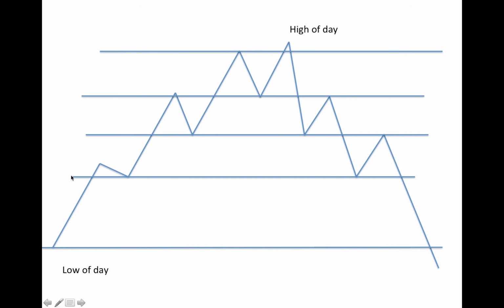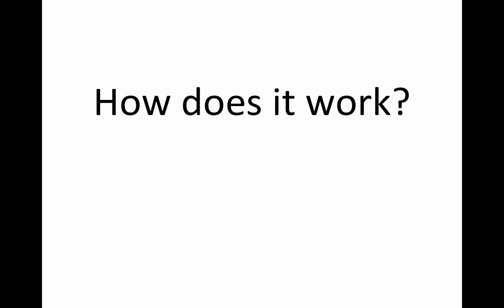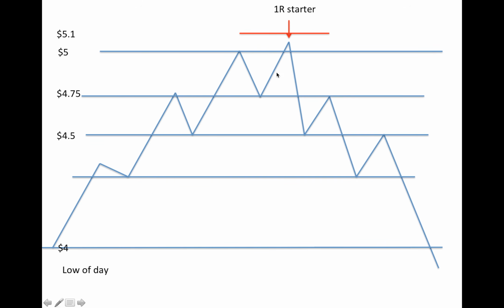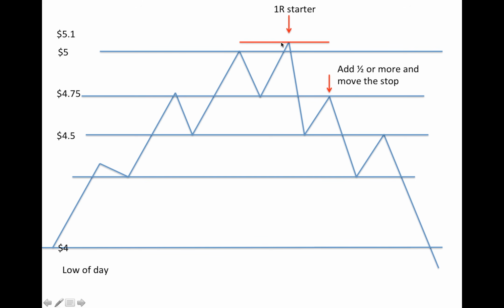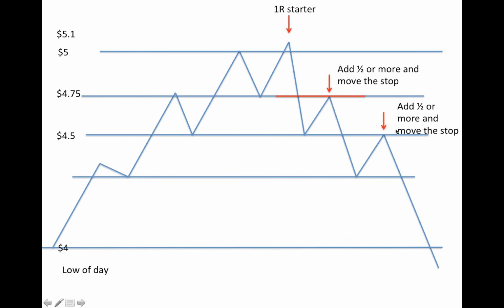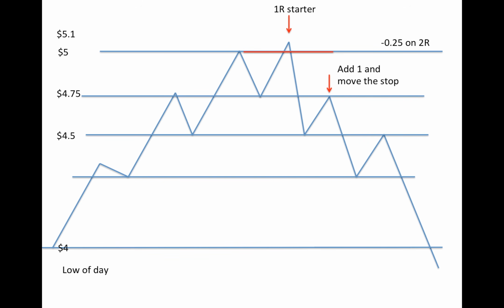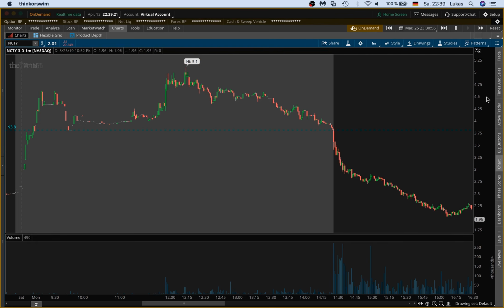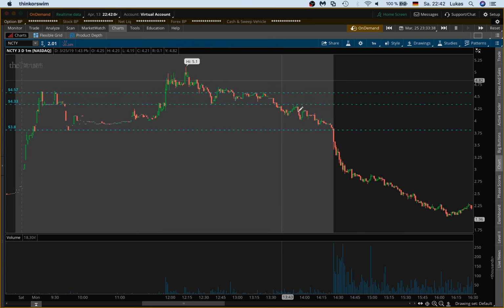How to size in and pyramid positions?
I got a lot of questions regarding how I am able to hit multiple R trades on a consistent basis, this will give you all the tools to understand and use pyramiding as a trading tool and strategy.